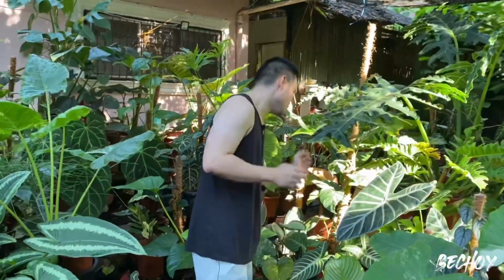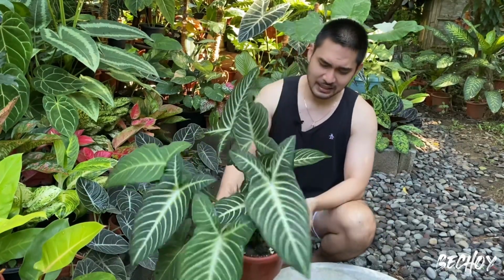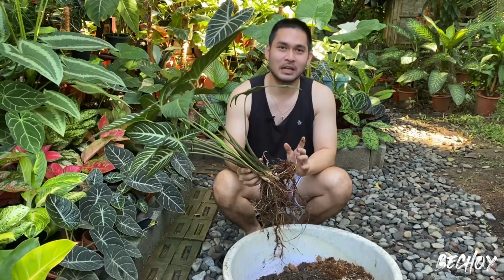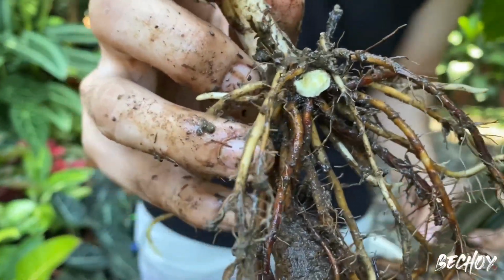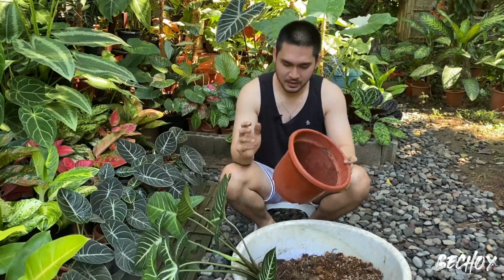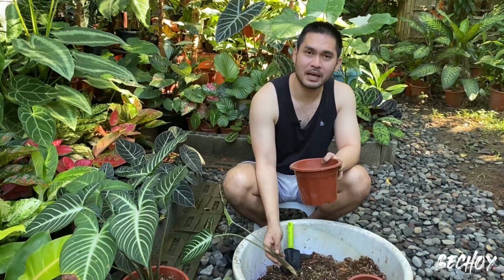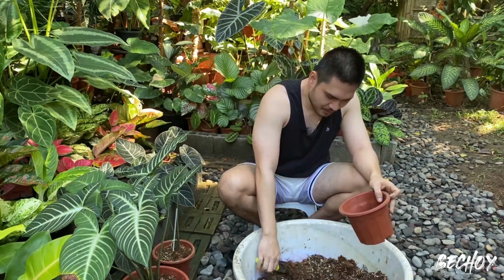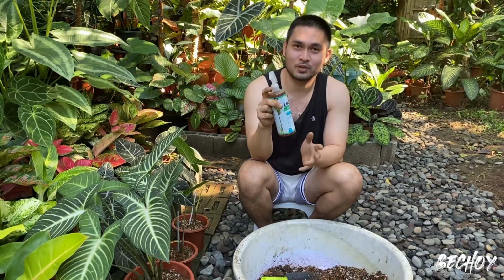SOBRANG BILIS NILANG DUMAMI | MAG PROPAGATE AT MAG REPOT TAYO NG CALADIUM LINDENII | BECHOY VLOG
Happy Planting 😊